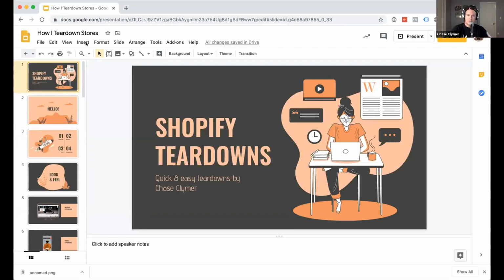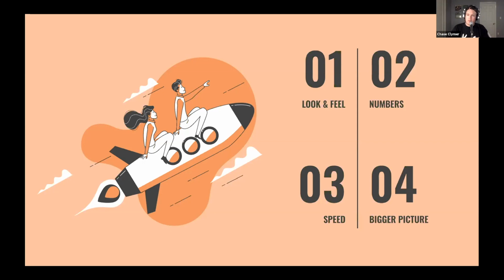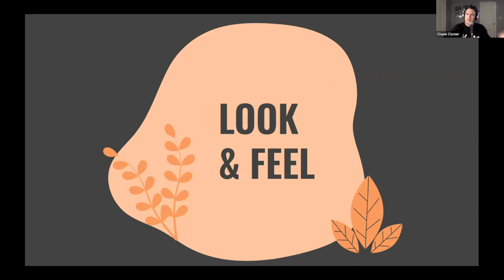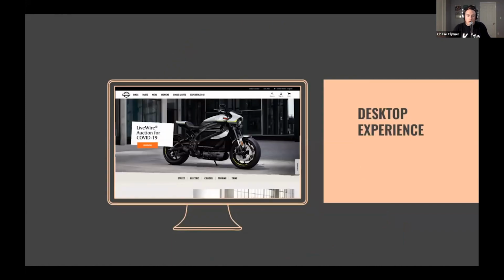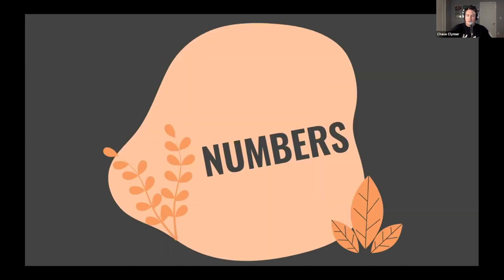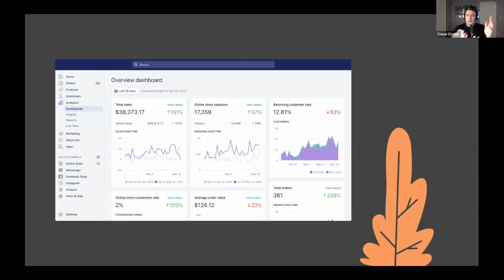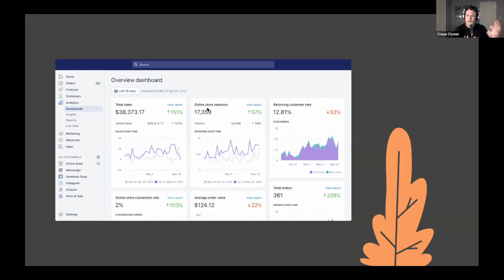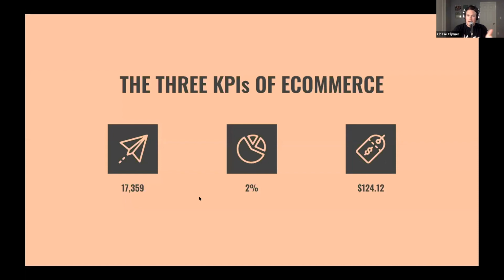How To Unlock Another $250k Within Your Business by Chase Clymer @ Shopify Virtual Meetup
Want to learn exactly why your website's experience matters? Watch this video to learn why your user (or customer) experience matters and the profits you could unlock.

Honest Ecommerce is a weekly podcast, community & educational resource providing online store owners with honest, actionable advice to increase their sales and grow their business.